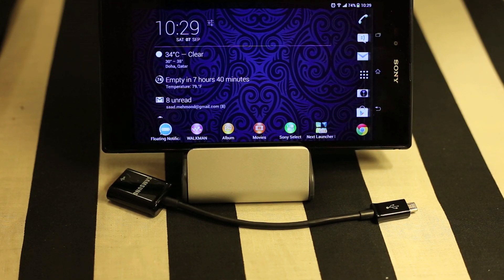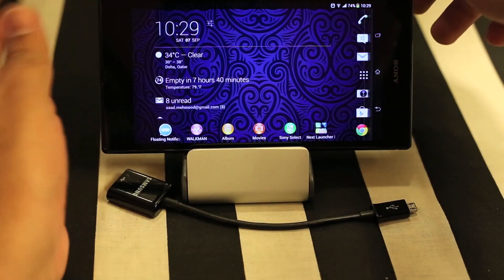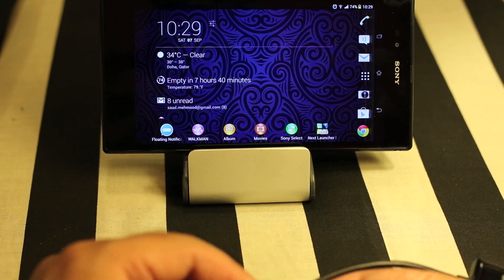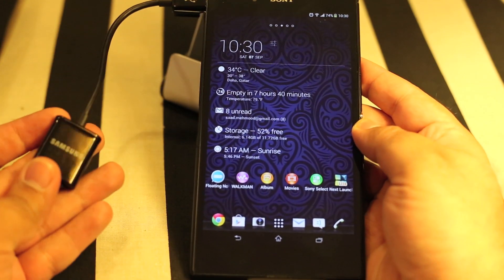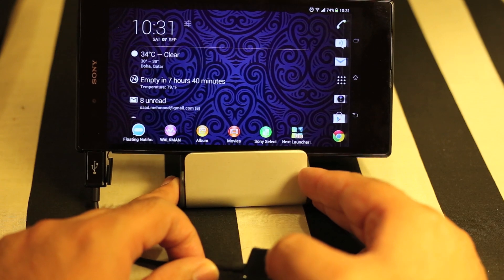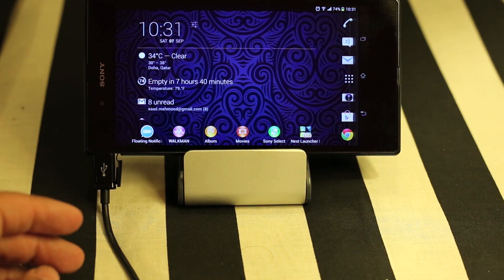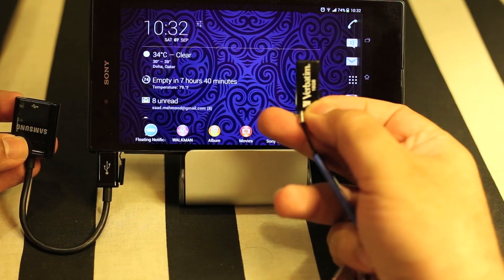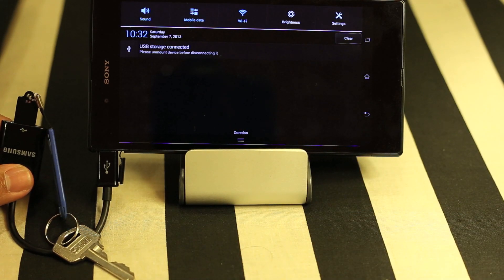How to Connect USB thumb Drive using USB OTG Cable to any Android Phone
All You need to know about Sony Xperia Z Ultra - Part 3. Tips, Tricks, Tutorial and walk-through for knowledge and learning. In this video I have explained How to Connect USB Thumb (flash) drive to Sony Xperia Z Ultra or any other compatible Android Phone using USB OTG Cable.

Customize the Sony Xperia Z Ultra as per your needs. This is the third part of this All you need to know about Sony Xperia Z Ultra Tips & Trick series and more videos with more in depth tips are coming soon so stay tuned :-)

I have tested Sony Xperia Z Ultra Gaming with HD games like Asphalt 8, Real racing 3, Gangster Vegas, Riptide GT 2 and Modern combat 4 and many others so check out those videos as well.

How to Connect USB thumb Drive with any Android Phone
Using USB OTG Cable to any Android Phone